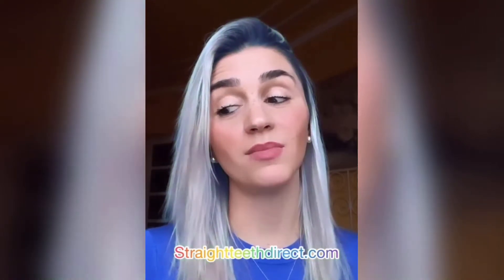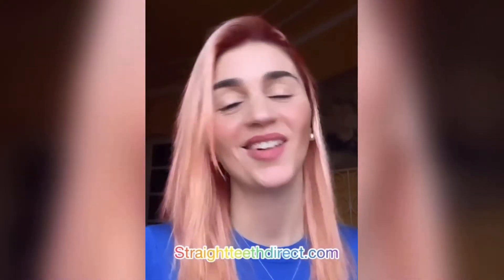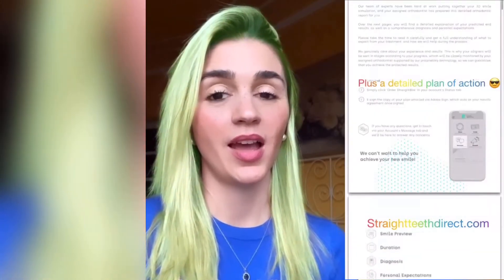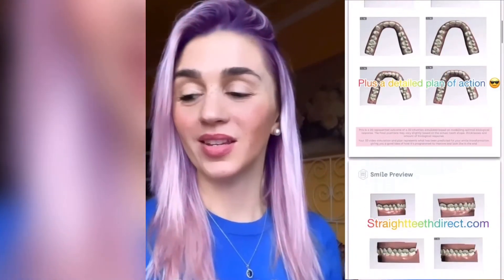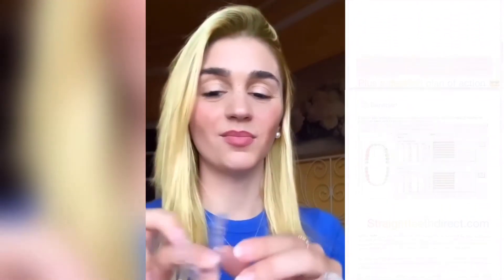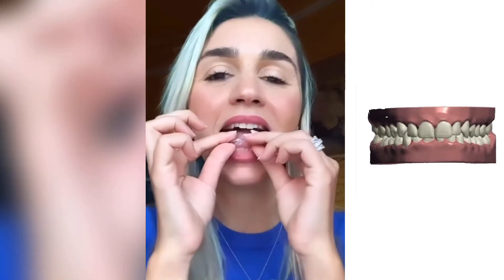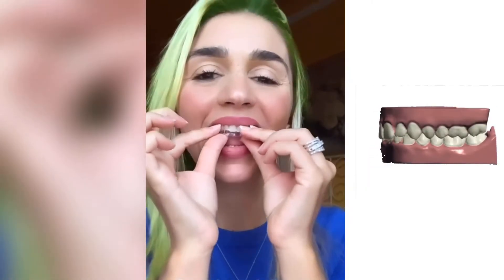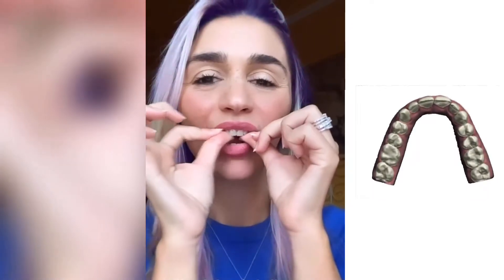Lara’s Straight Teeth Direct aligner review: Super easy and invisible!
Lara is only 3 days into her at home teeth straightening treatment, but her Straight Teeth Direct aligner review so far is: super easy, invisible, and great support! Even though she doesn’t live near the UK-based company, she receives all the necessary support from her assigned dentist via the Straight Teeth Direct app and all her teeth straightening products delivered to the door.

Orthodontic aligners at home have saved her time, because she doesn’t need to visit a clinic to get professional aligner treatment. It also saves her money, because the entire treatment costs a fraction of the clinic price and is the most affordable teeth straightening solution available with comprehensive remote monitoring.

With the support of her assigned dentist, Lara received a full treatment plan and 3D simulation to show her exactly what to expect from her invisible aligner treatment. After reading so many positive Straight Teeth Direct aligner reviews, she has full trust in the company. What also gives her reassurance is the fact that her assigned dentist can be at hand to answer any question via the app within a matter of minutes. Would she recommend Straight Teeth Direct? Absolutely, and the kit for teeth whitening with aligners, too!

📲Ready to embark on your own teeth straightening journey?! Our 3D printers sure are!
To find out if it’s for you, simply send photos of your teeth for your same day Free E-Consultation (+bonus demo video giving you a virtual tour of the entire process) 👉🏼

👀For more reviews, testimonials and teeth straightening before/after results, check out

📖Want to find out more about at home aligners for straighter teeth? Check out our blog - it’s full of super informative articles all about teeth straightening